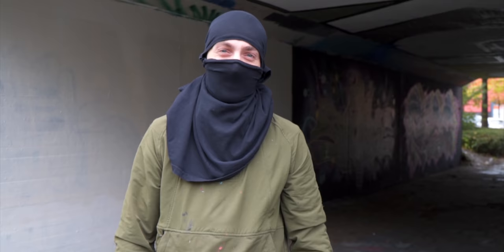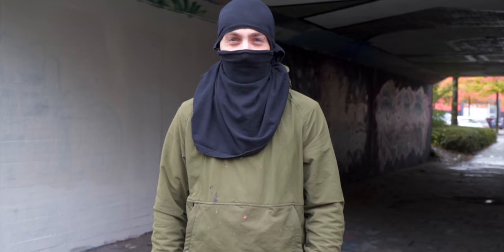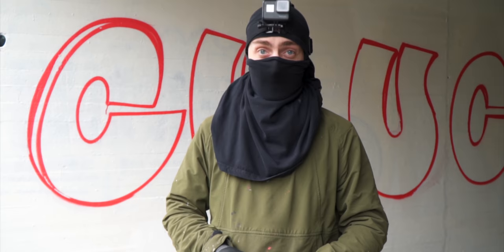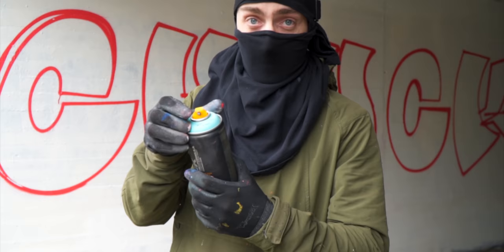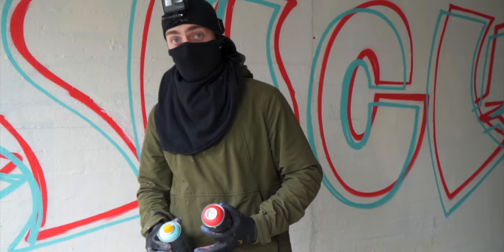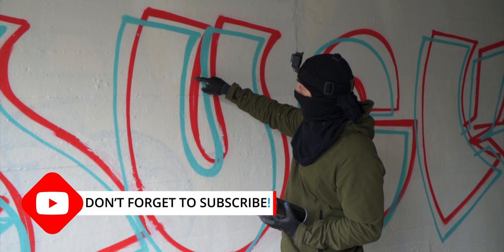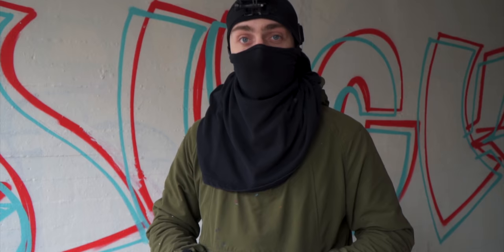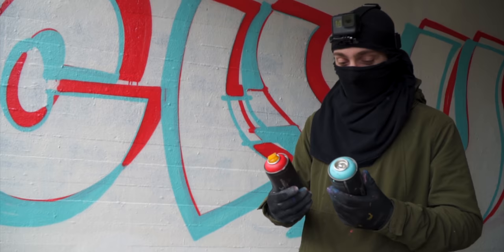GLITCH GRAFFITI - that EVERYONE can paint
Sometimes graffiti can be really hard, but all you have to do is make it as easy as possible for yourself. In this video Chuck is doing a glitch graffiti piece that starts with the first steps so that you can do it as well! When your graffiti goals are hard, just make the steps to get there small!

ABOUT US:
Graffitibloq is the channel where you can find out what is the best tool for you as a graffiti writer. Markers, squeezers, spray paint, gloves, bags and books will be reviewed.